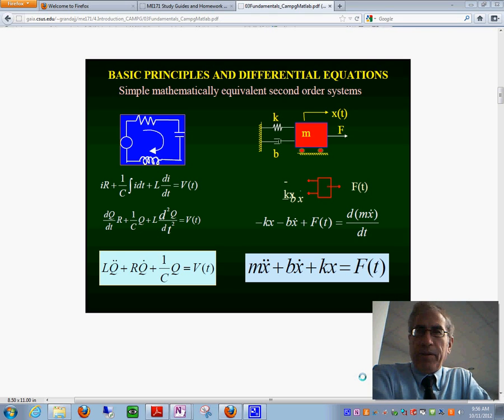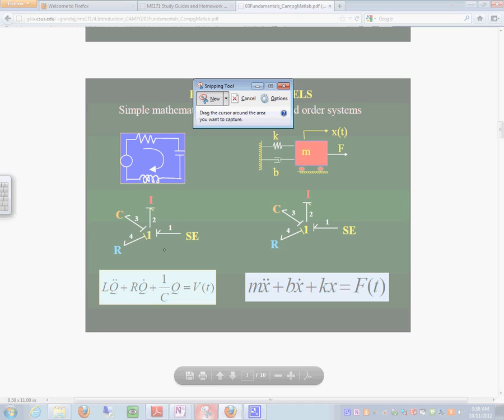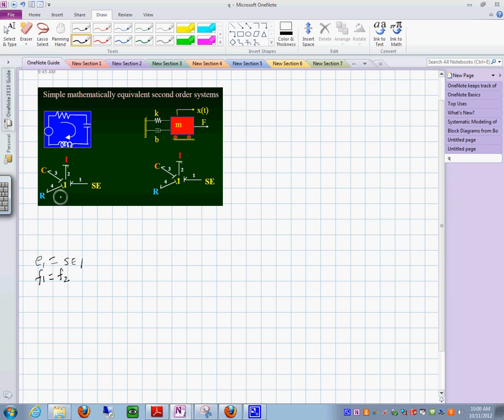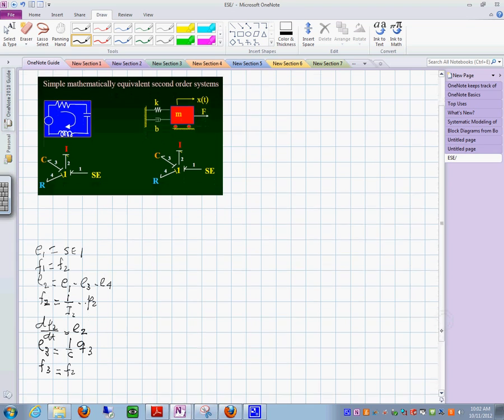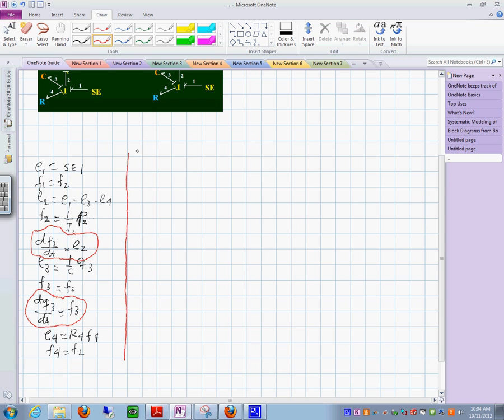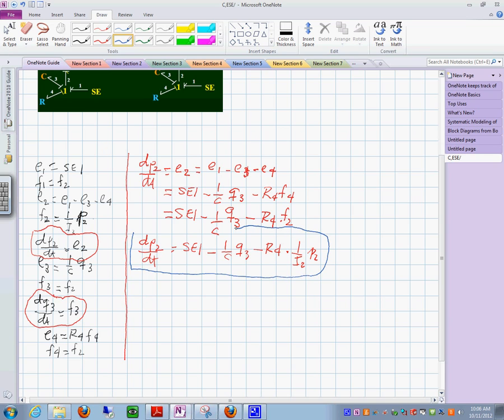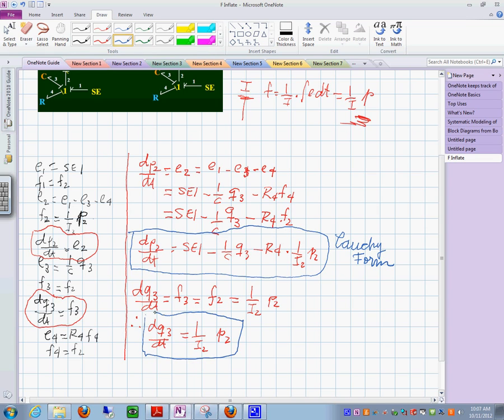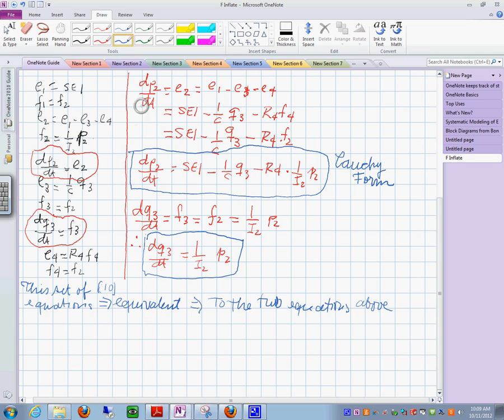Deriving State Space Equations from Bond Graphs 11102012_1015_27 Part 1